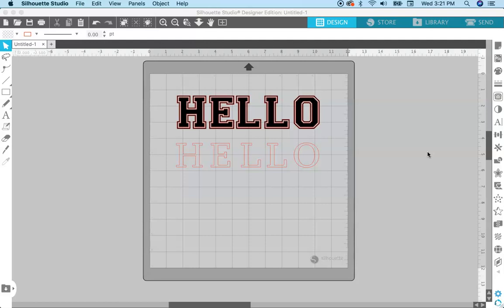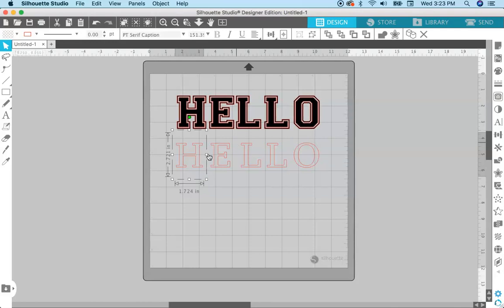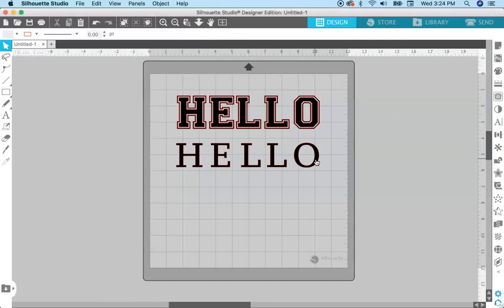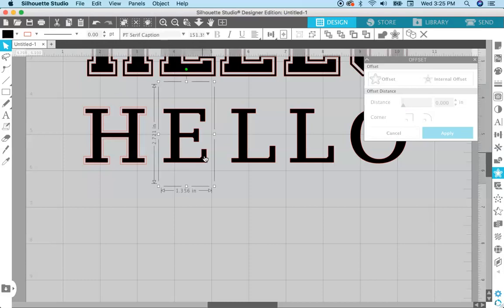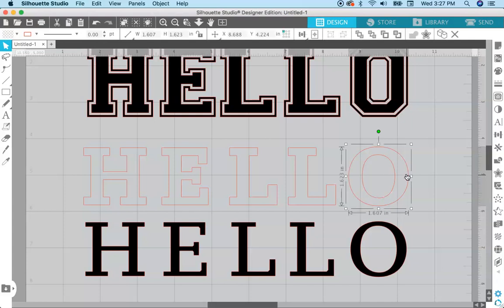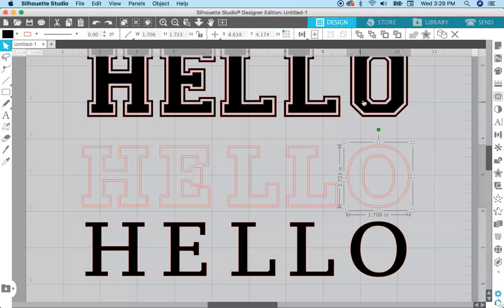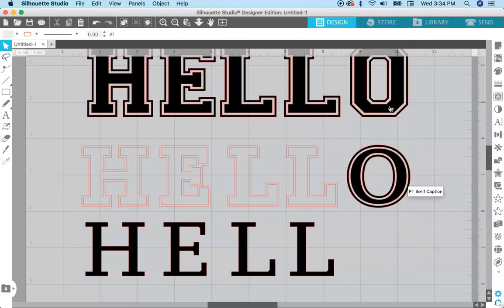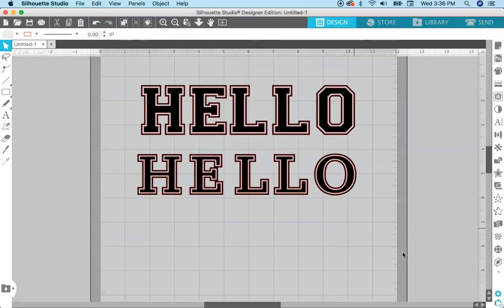How to Use the Offset Tool in Silhouette Studio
In this video, I'll teach you how to use the offset tool in Silhouette Studio.  Learn what the offset tool is and how to use it to manipulate your designs.